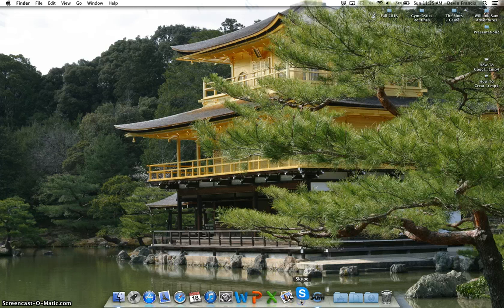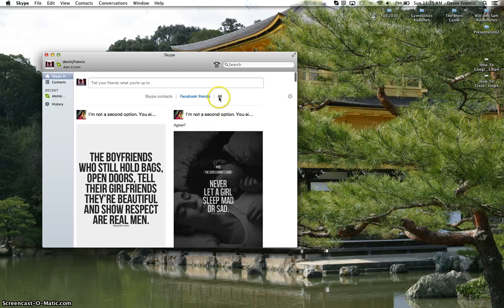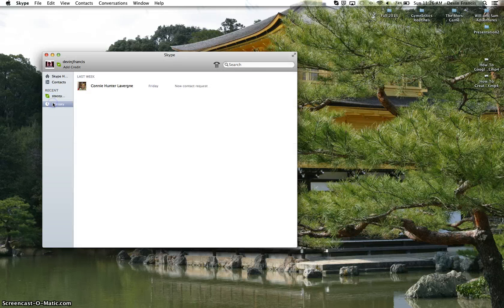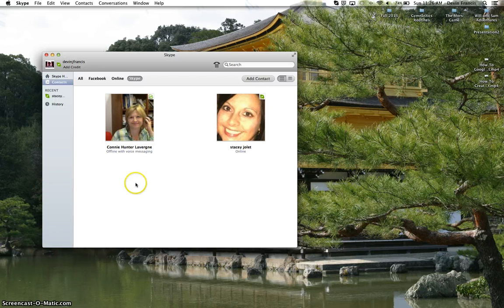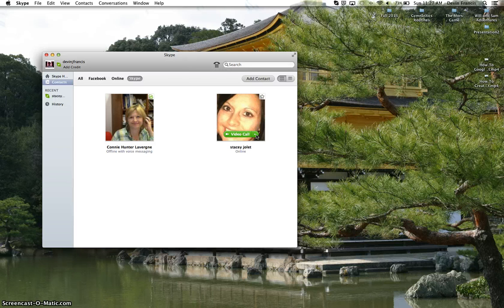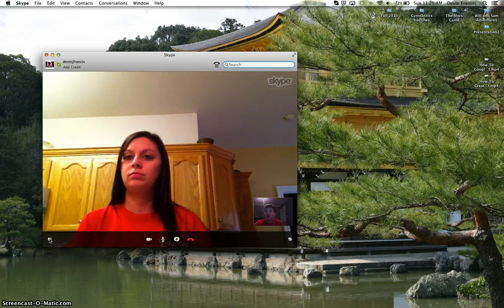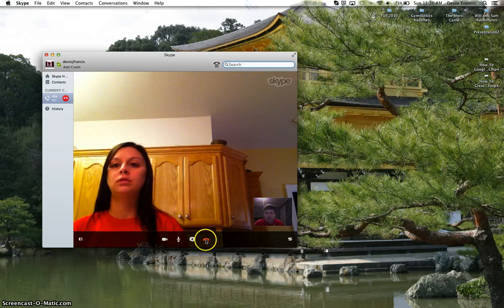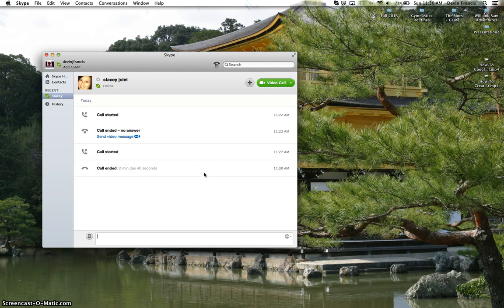How To Skype Screencast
In this video, I show you how to video call someone and go over some of the functions in Skype.